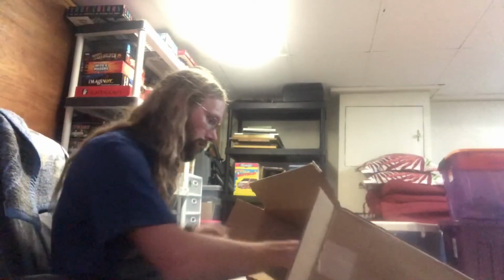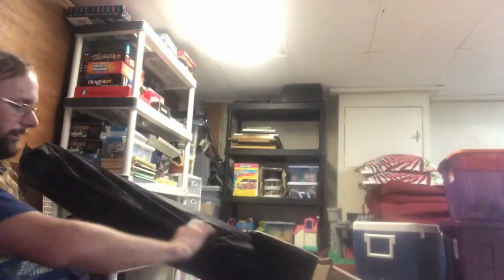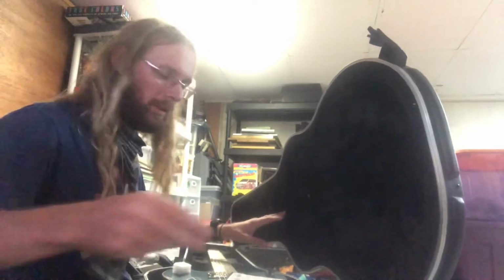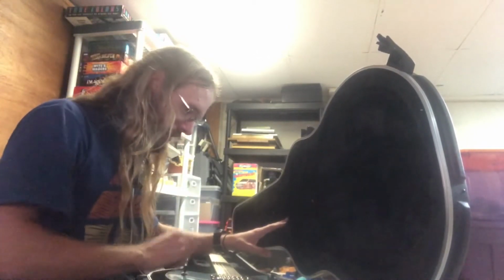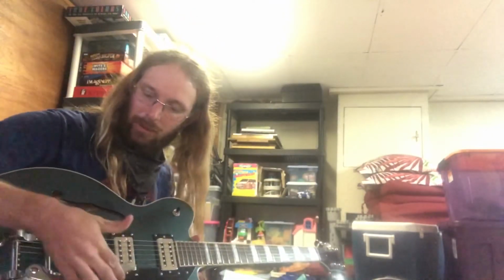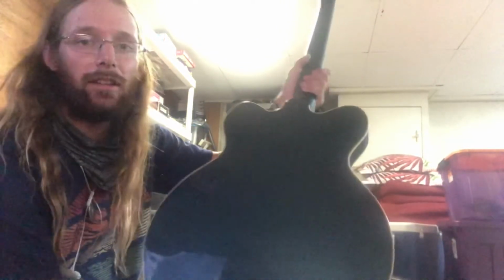After ten years of not playing, I bought a new guitar.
It’s been almost over a decade since I last picked up my guitar and earnestly practiced and put in any effort. My fingers lost their calluses, I forgot many songs, and my guitars began gathering dust. A little over a week ago that came to an end and I began playing for hours every night. So I decided to buy a new guitar. Why not? right?
So…. Here’s me opening it on the day when it had finally arrived. It’s a Gretsch Streamliner, Semi-hollow body (Center block) G2622T.
(Remember, be nice and cut me some slack on the playing, extremely out of practice xD)